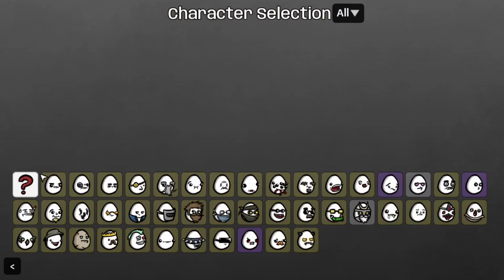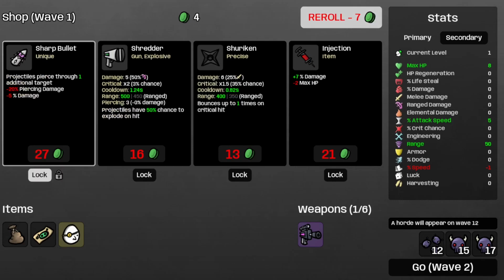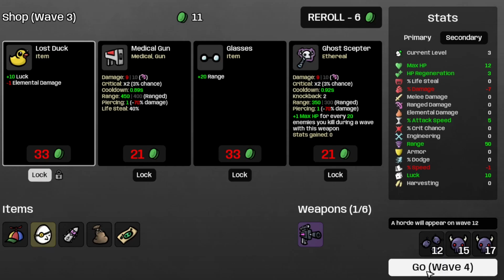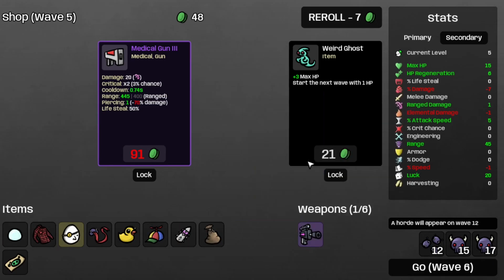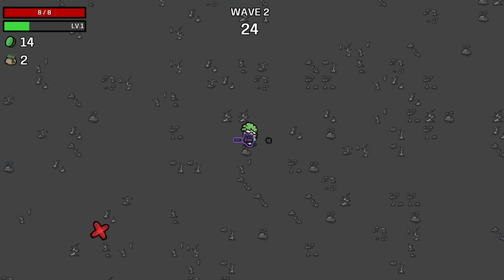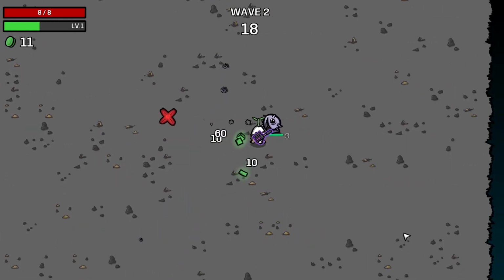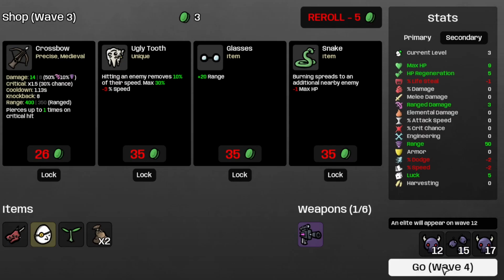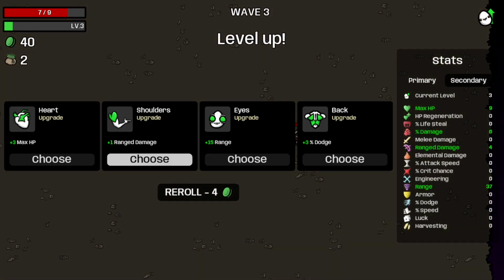brotato, but the ranger only has 1 sniper g*n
in which we see how far i can go as the ranger with just 1 sniper gun in brotato.